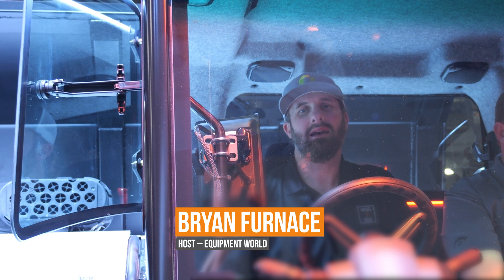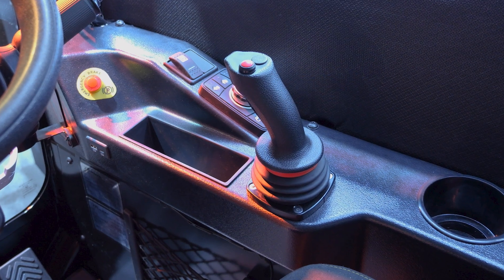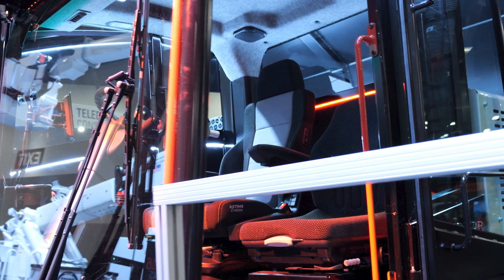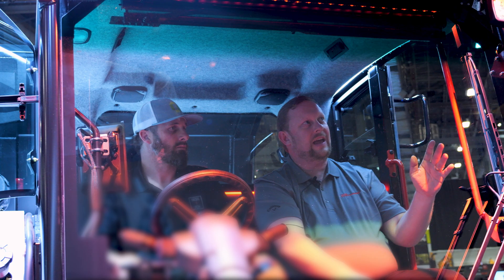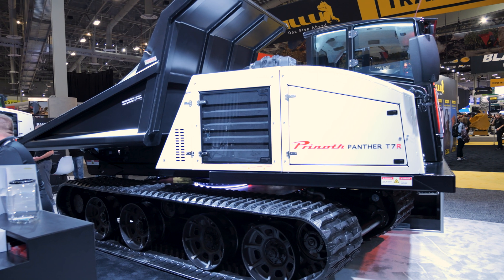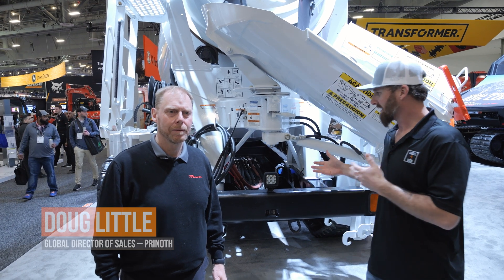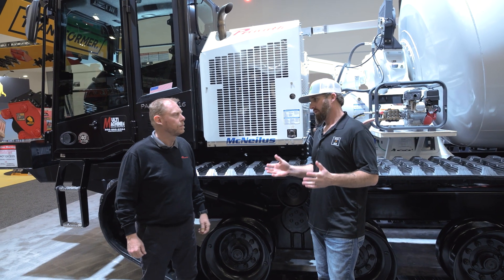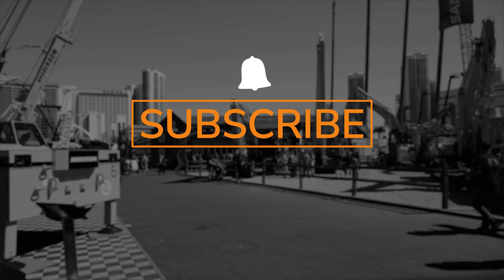Prinoth Demos Redesigned Cab with 7-Inch Touchscreen & Improved Operator Comfort Features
Prinoth’s Panther rotating models boast an array of impressive features, including better off-road capability, a 360-degree rotating cab, a load capacity of 15,432 pounds for its T7R and up to 29,100 pounds for its T14R, and a new cab, redesigned for comfort and productivity.

While demoing the machine for himself at Conexpo, Equipment World’s Bryan Furnace told Prinoth Product Manager Eric Fatyol, “From the outside, it does not look that big, but we’ve got ample room. … I can’t stress enough that this is a really comfortable cab.”

The redesigned cab features several quality-of-life and comfort changes for operators, including a robust premium steering column, an intuitive new button layout and interface to avoid awkward contorting, twisting, or leaning to reach certain areas, and a door designed so that it won’t rattle when open. The cab also features a heated and ventilated seat, places to store and charge your cell phone, a RAM mount system, and under-seat storage. The central 7-inch touchscreen is designed to display as much useful information as possible simultaneously, including vehicle RPMs, gear, tilt, and the right-side and rearview cameras.

Fatyol also highlighted the undercarriage, which features a proprietary track design using a tandem system. The effect, Fatyol says, is that “when you’re driving over a washboard or steep incline, you don’t have that slam-down effect. It actually hugs [the ground]. Basically, the wheels in conjunction with the tracks and the tandems work together to have that contact on the ground at all times. So it gives you better traction and it gives you much better off-road capability.”

To see the Prinoth Panther in action, watch Furnace’s full product demo and interview with Fatyol and Doug Little, Prinoth’s director of sales, here.